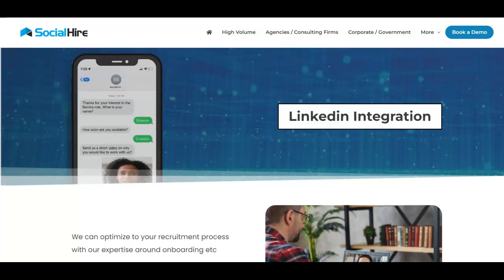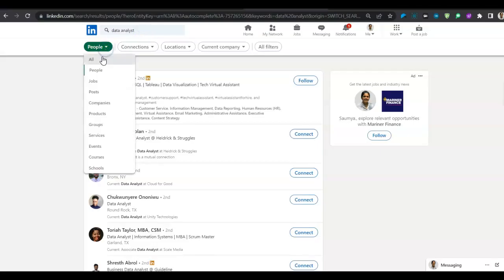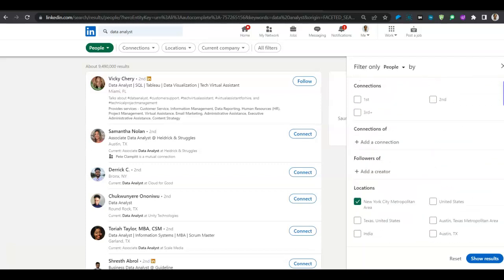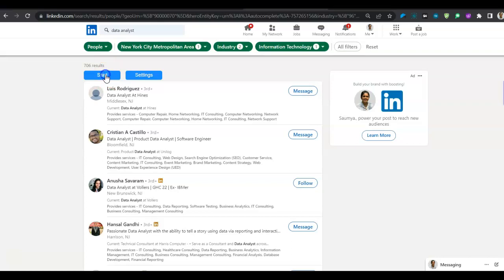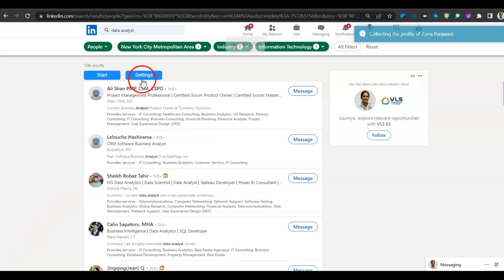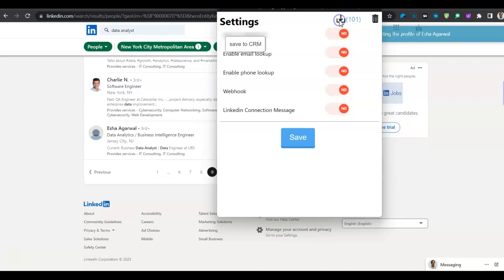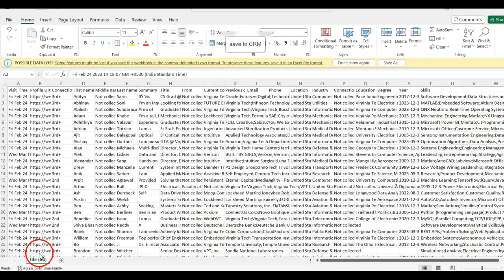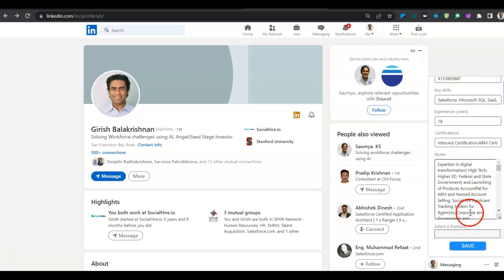Scrape LinkedIn Data Using SocialHire Chrome Extension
Using SocialHire chrome extension ho we can scrap Linkedin data in bulk and profile in to excel